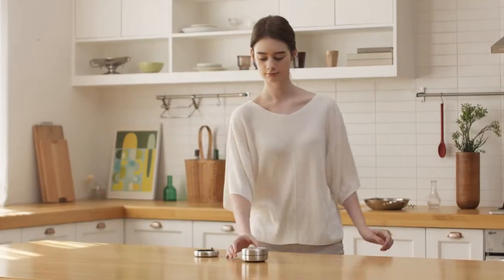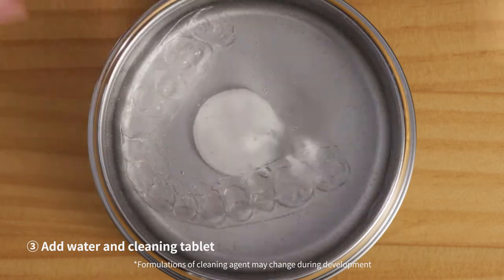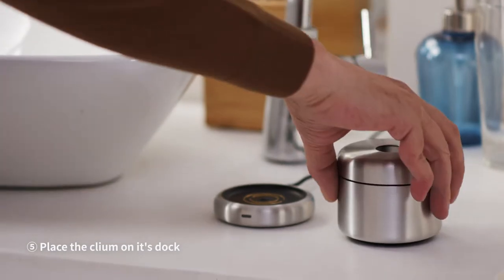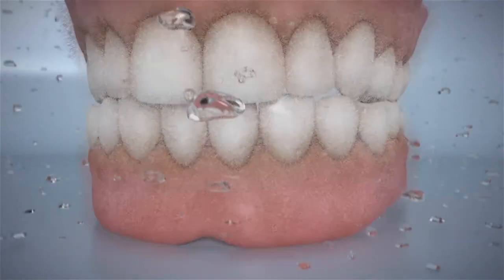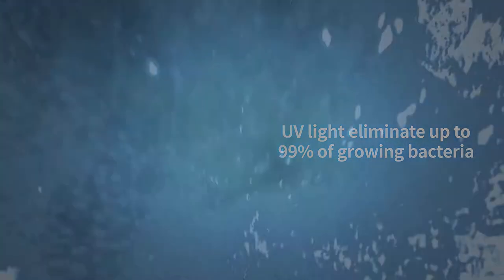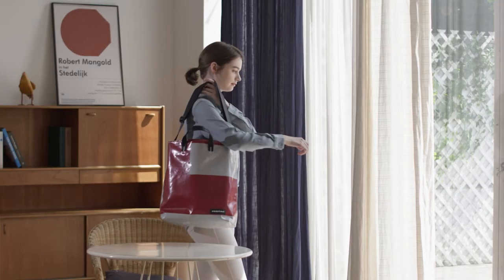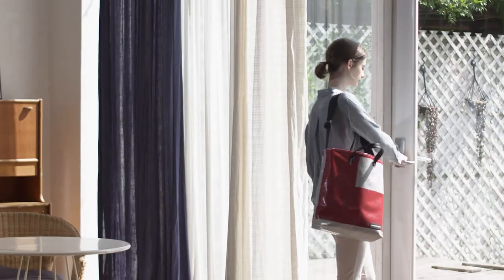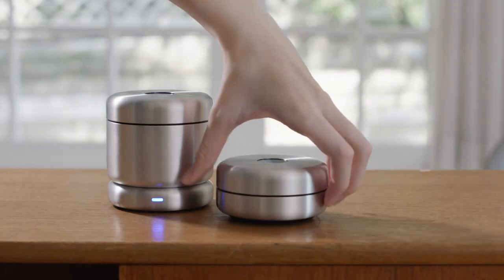Clium : Oral appliance cleaner | 초음파세척기 홍보영상 제작 | 사비필름